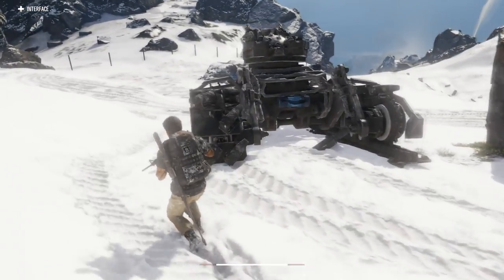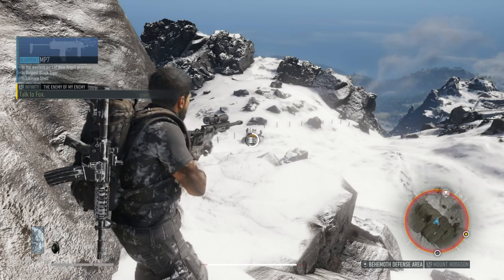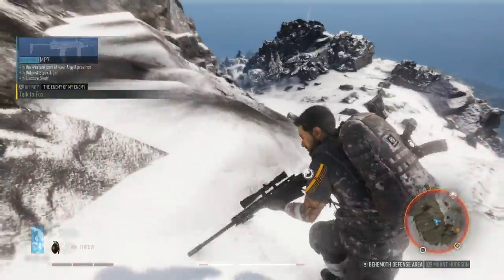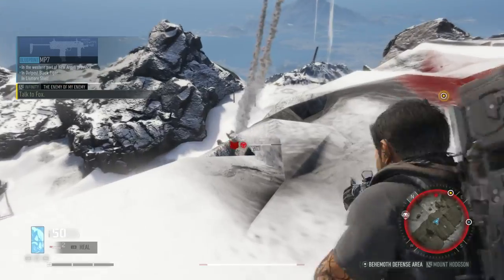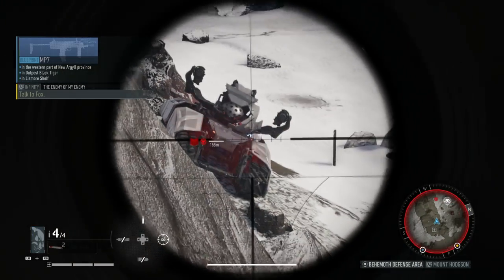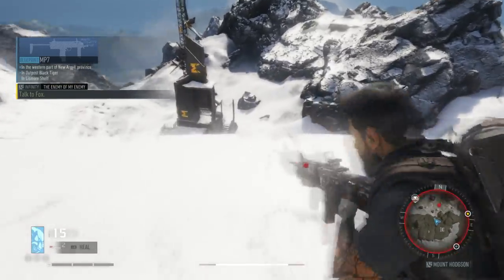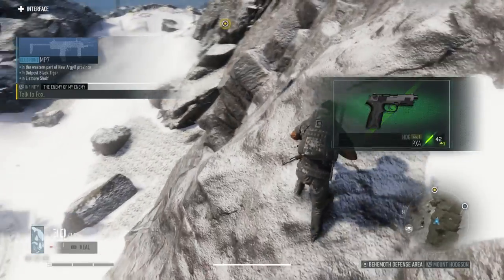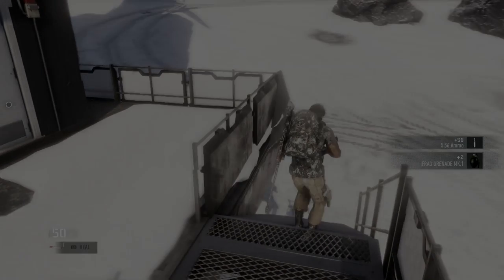SOLO PLAYERS GUIDE TO BEATING A BEHEMOTH IN GHOST RECON BREAKPOINT - TIPS & TRICKS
Today I show you some tips and tricks to beating a Behemoth in Ghost Recon Breakpoint. This solo player guide should help you defeat to hard to beat enemies.